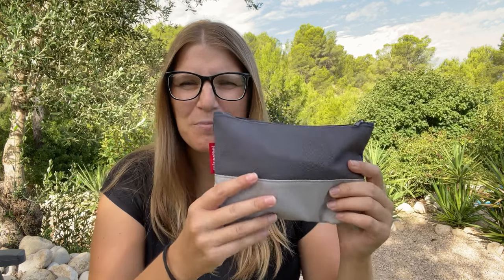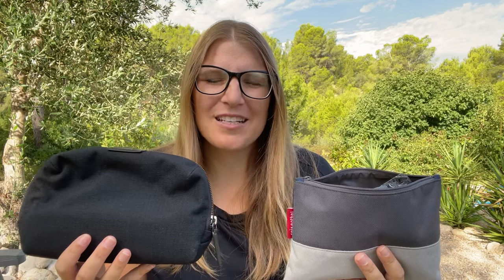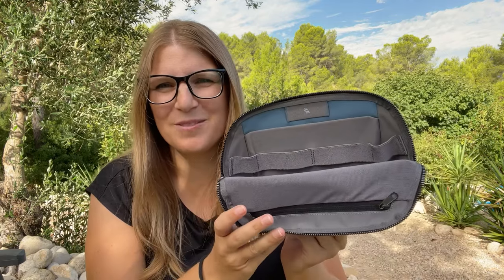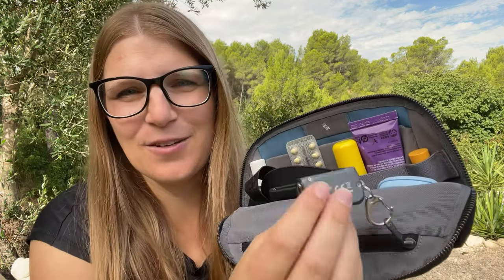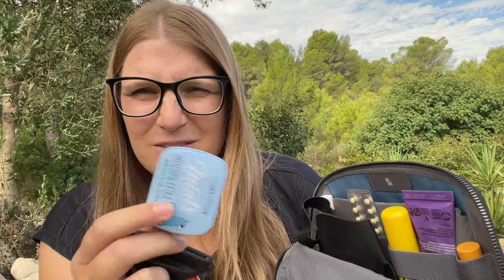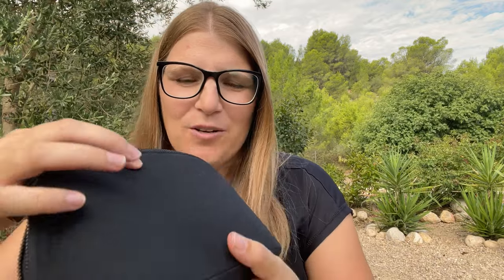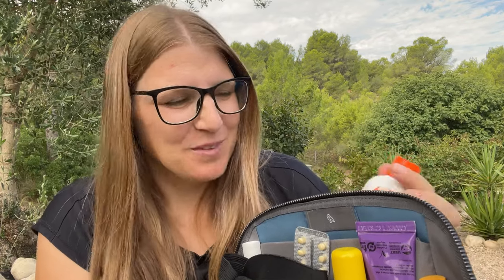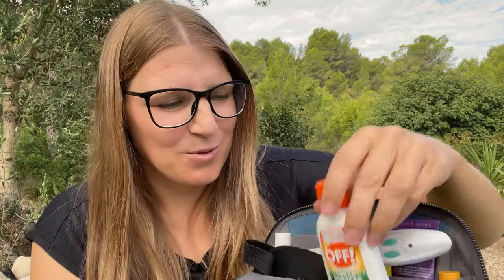Bellroy Desk Caddy: My New Nightstand Travel Organizer for Minimalist Travel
After years of searching, I FINALLY found the perfect organizer to keep my “nightstand” stuff organized: Pack with me the Bellroy Desk Caddy.
It’s originally a tech organizer, but I repurposed it and it is perfect. So I am truly a happy minimalist traveler today. :)

This video is not sponsored, I happily purchased this pouch myself. :)

Bellroy Desk Caddy
Nitecore Tini 2 Flashlinght:.

✈️ Wanna know where I am at the moment?

Country Cue 1 von Audionautix unterliegt der Lizenz Creative-Commons-Lizenz "Namensnennung 4.0".